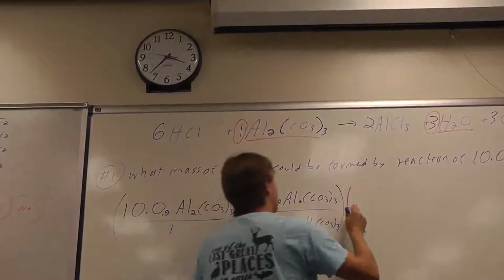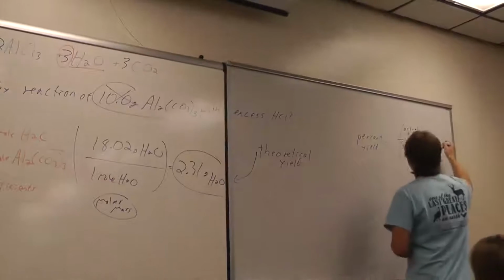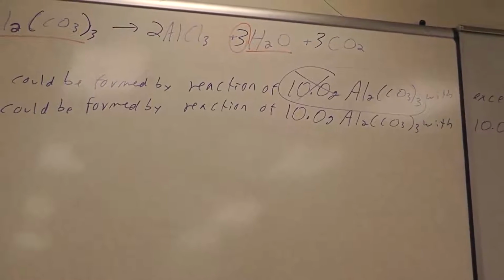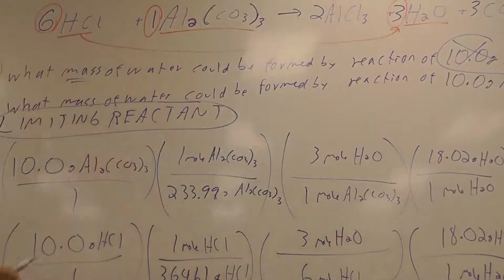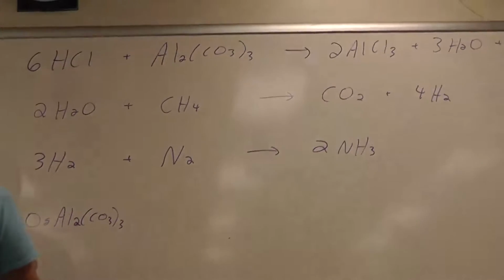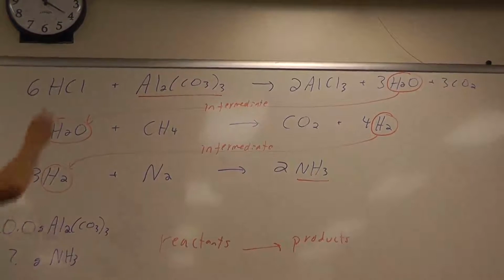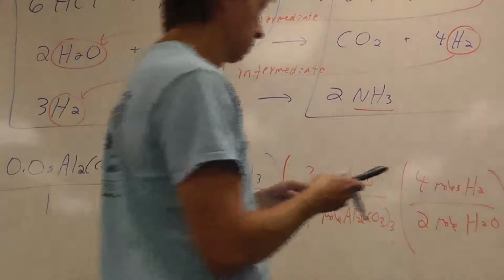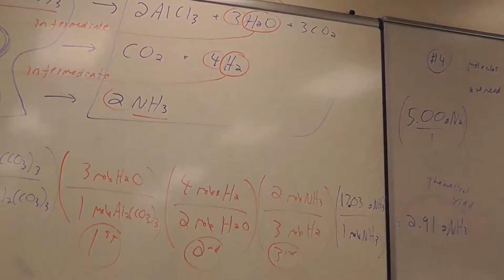PSCC Chem1110 lec15 vid2 10.19.15 Reaction Stoichiometry (continued)